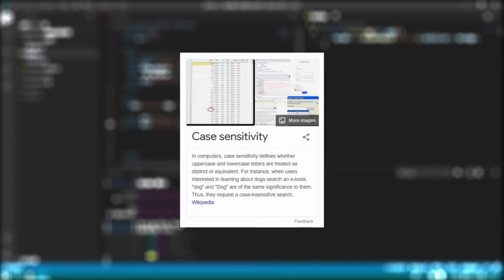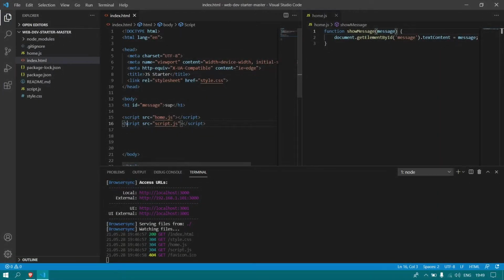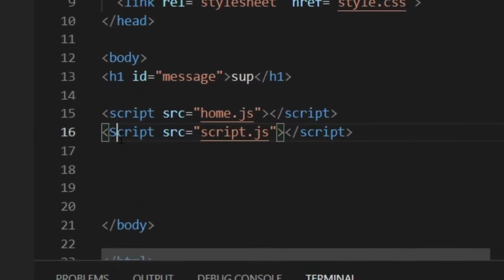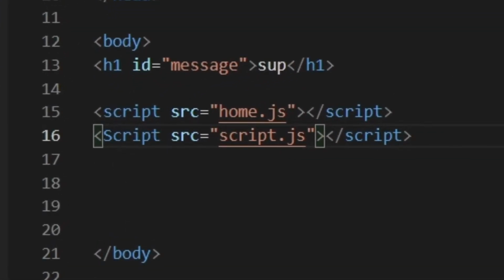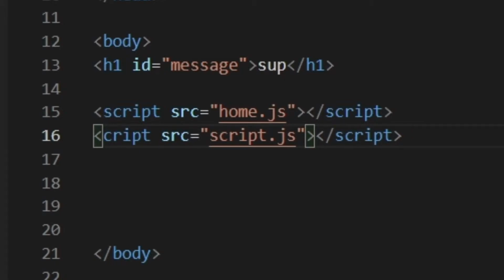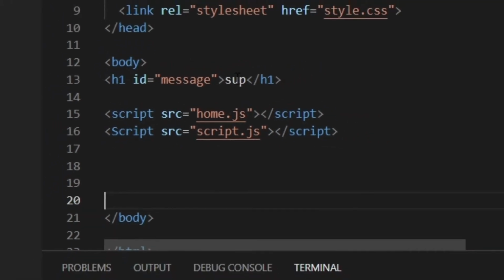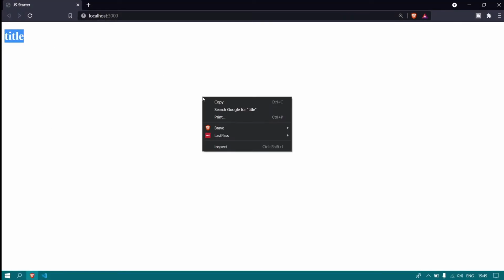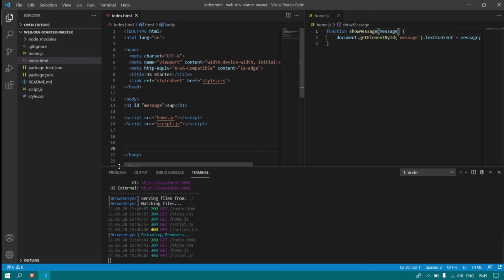JavaScript Simplified: Formatting your line of code! (Part 5)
In this video, we will go through different methods that you can use to format your line of code and keep it error-free

00:00 - Intro
00:30 - Agenda
00:42 - White Space
01:33 - Case Sensitivity
02:49 - Code Commenting
03:25 - Outro